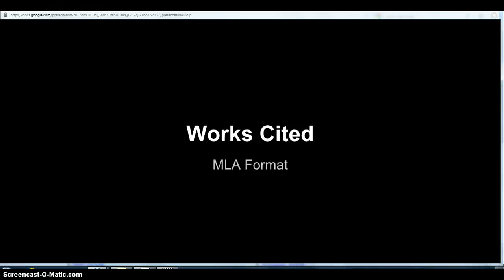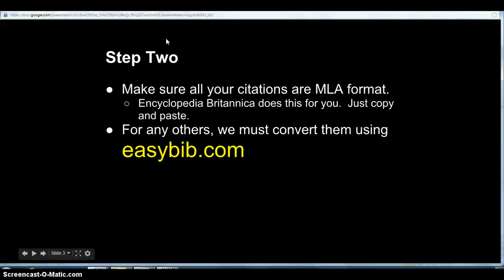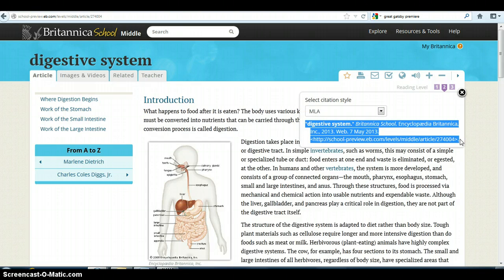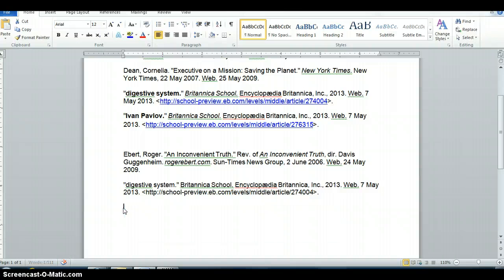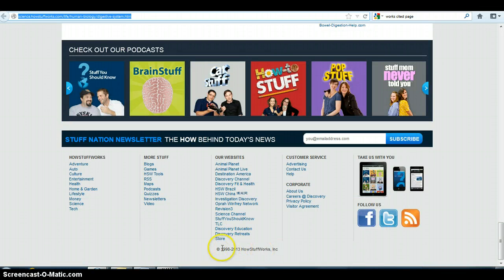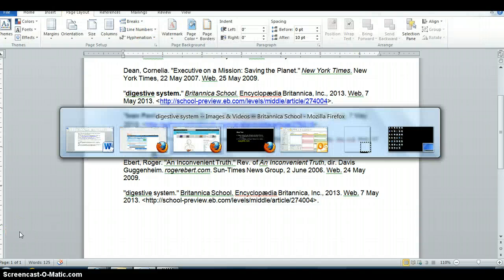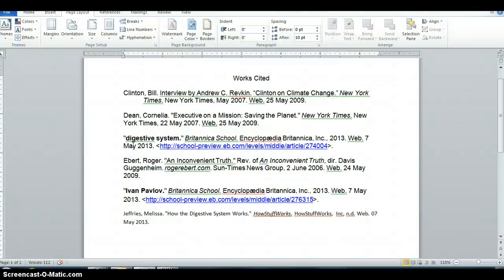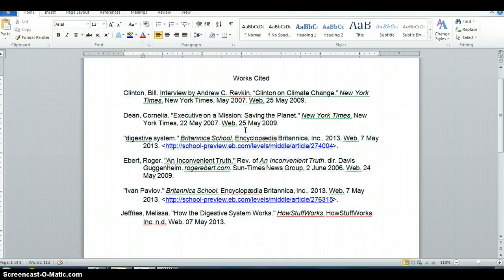Works Cited Tech 5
Works Cited for Tech 5 Ms. V's Science Research  Paper